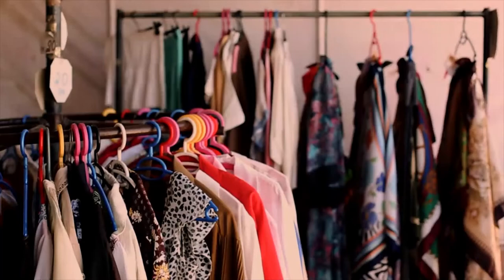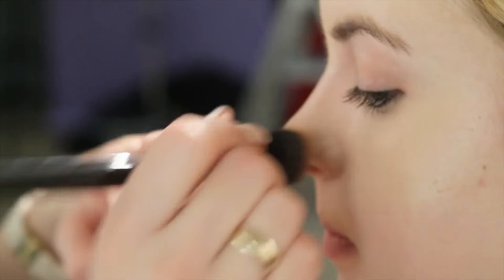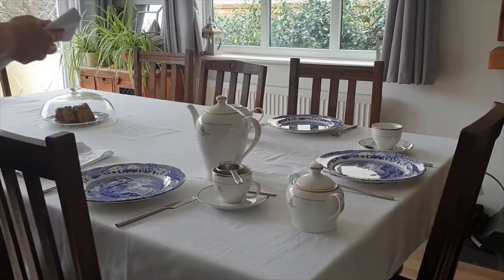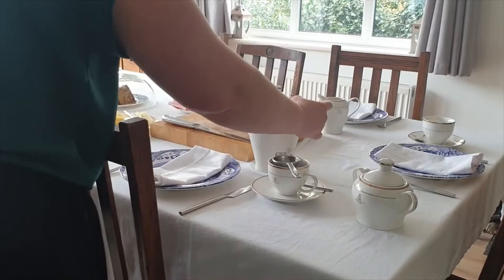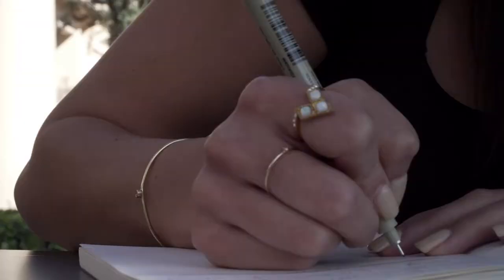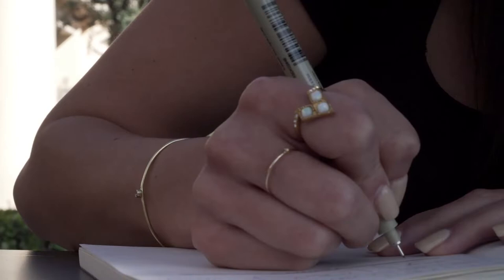How to live like a Bridgerton/How to elevate the every day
Hello friends,

In today's video we are talking about How to live like a Bridgerton.  If you aren't into Bridgerton, then just pretend this video is called how to elevate the every day.

Thank you for bearing with me while I take care of my husband. It's been pretty tough going which is why you won't really see much new footage in this video but I hope you enjoy it nonetheless.

Lots of the footage today has been used from Pixabay with thanks.

Instagram - name soon to change